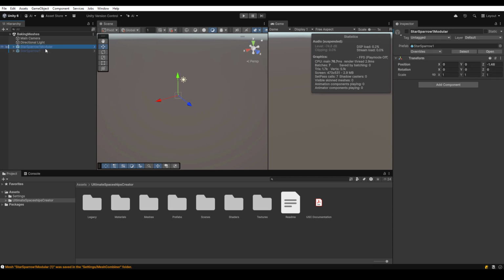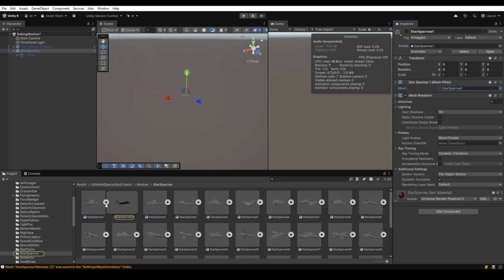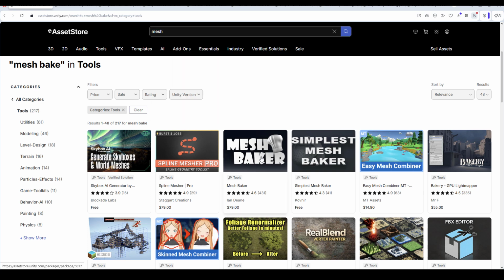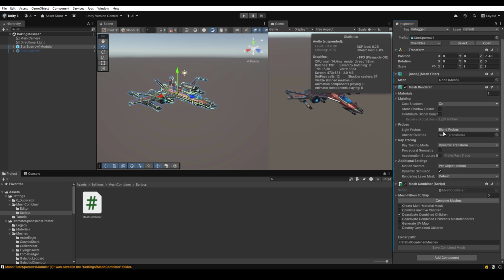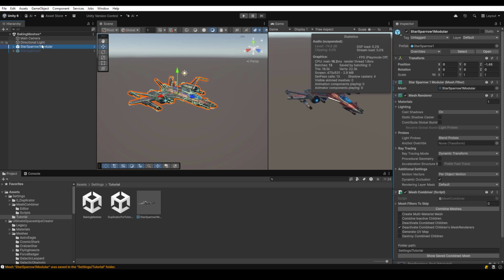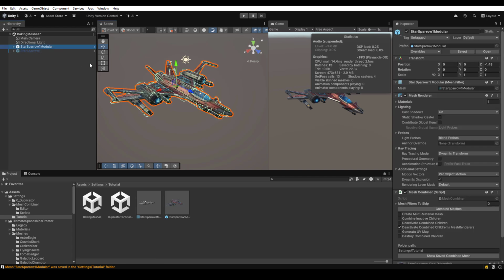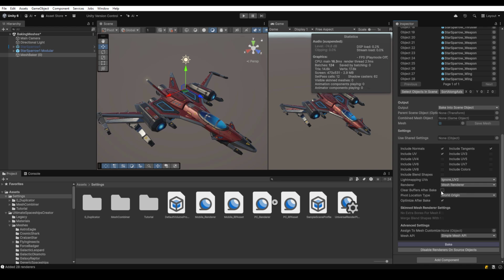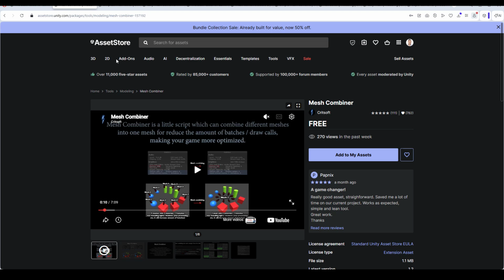Ultimate Spaceships Creator - Mesh Baking and Combining - Unity Asset Store